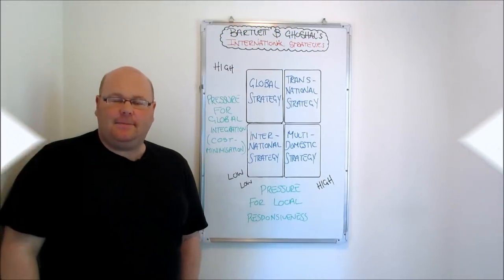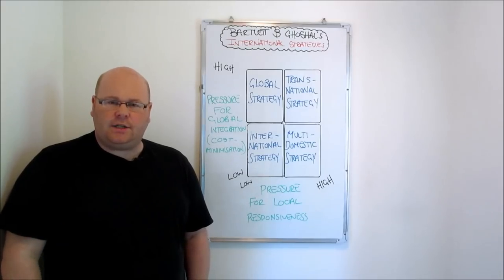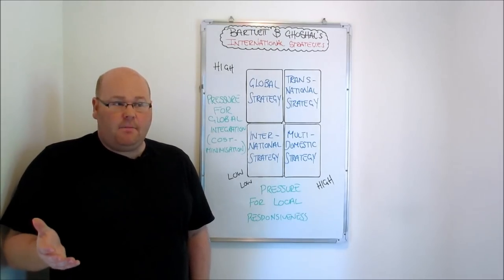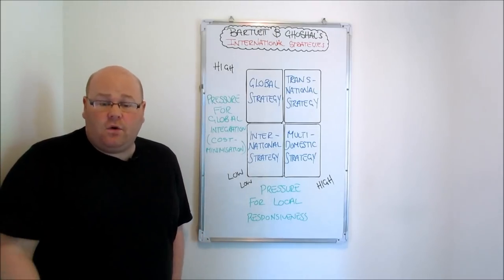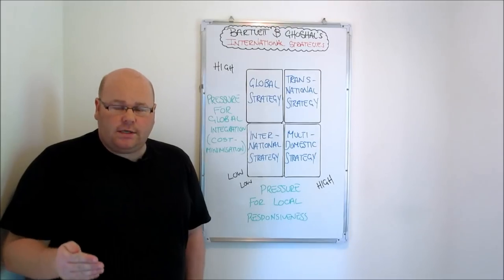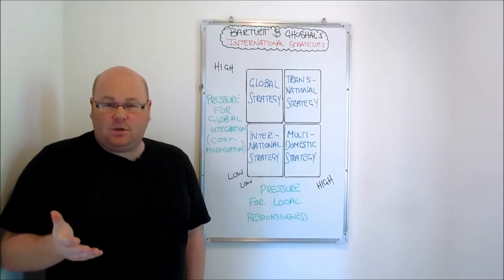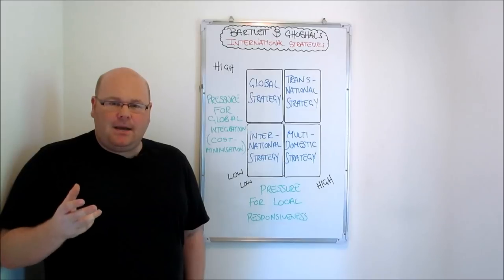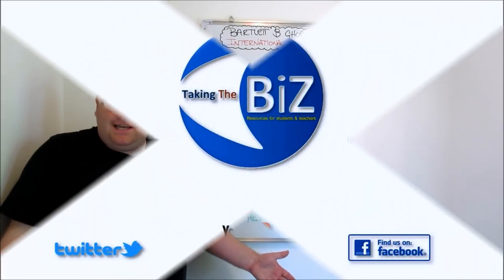A level Business Revision - Bartlett & Ghoshal's International Strategies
In this tutorial for AQA A level Business students, we investigate the 4 strategies Bartlett & Ghoshal identified for use by organisations when entering international markets. Bartlett & Ghoshal's model is a topic on the new AQA A level syllabus.

TakingTheBiz is a channel dedicated to A level Business revision.